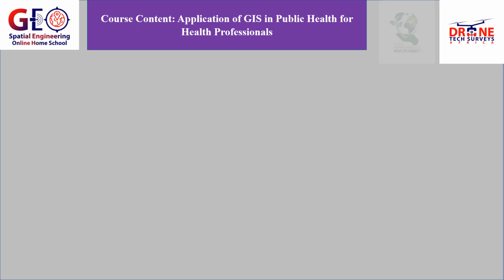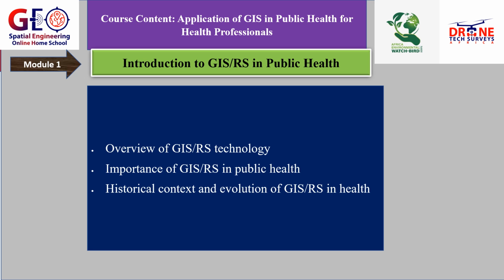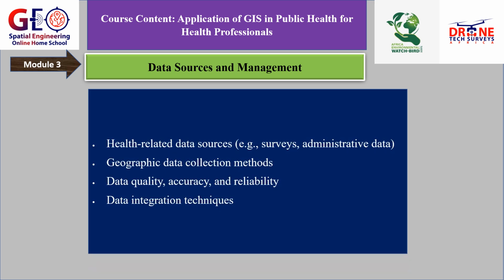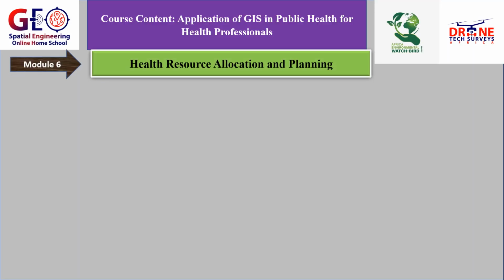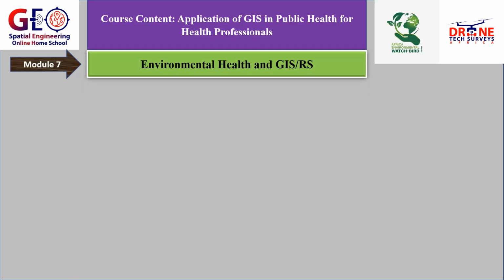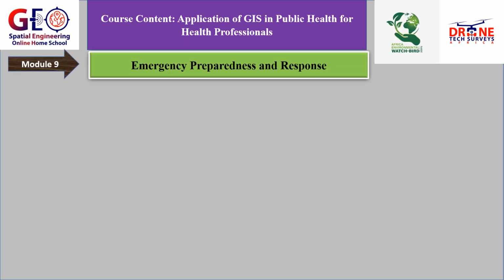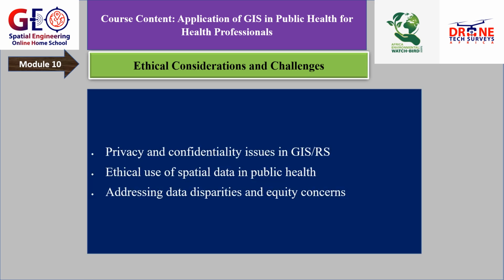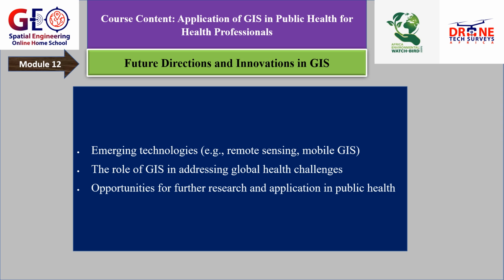COURSE CONTENT OF APPLICATION OF GIS IN PUBLIC HEALTH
In this video, we explore the transformative role of Geographic Information Systems (GIS) in public health. Discover how GIS technology is utilized to analyze spatial data, visualize health trends, and improve decision-making in health interventions.

Key Topics Covered:
Introduction to GIS: Understand the basics of GIS and its significance in public health.
Disease Mapping: Learn how GIS is used to track and visualize disease outbreaks, helping public health officials respond effectively.
Health Resource Allocation: See how GIS aids in the optimal distribution of health resources and services based on geographic and demographic data.
Environmental Health: Explore the application of GIS in assessing environmental factors that impact public health, such as pollution and access to clean water.
Emergency Preparedness: Discover how GIS supports disaster planning and response, enhancing public health readiness during emergencies.
Case Studies: Review real-world examples of GIS applications in public health, showcasing successful interventions and outcomes.
Join us as we delve into the powerful intersection of technology and health, and learn how GIS is shaping the future of public health initiatives.